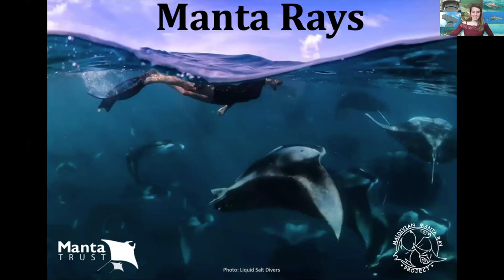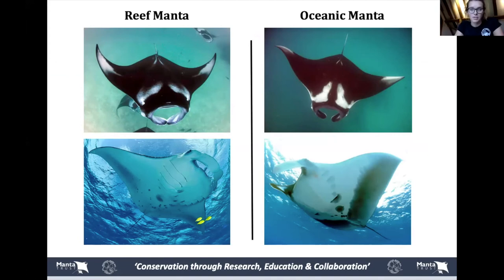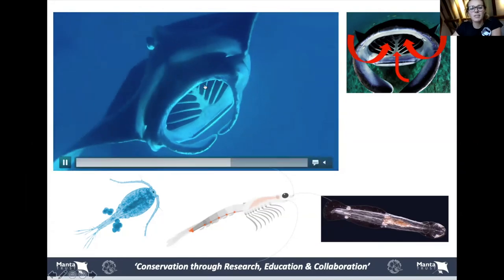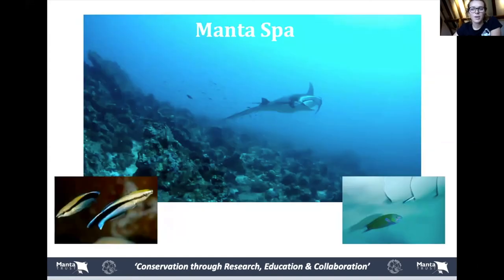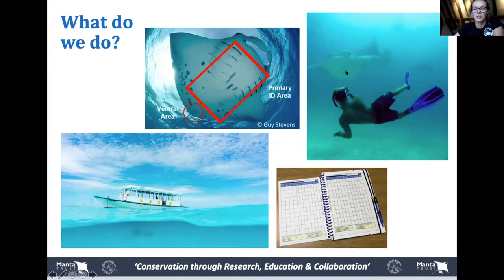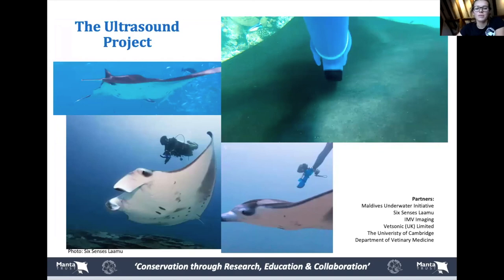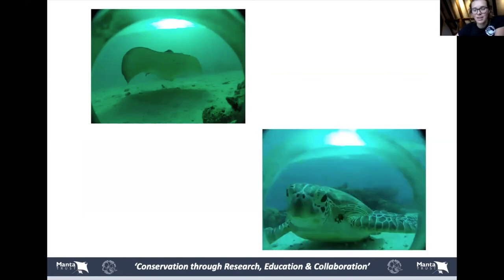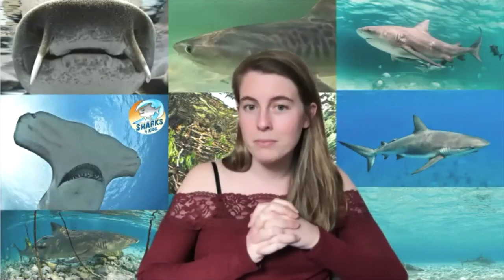Manta Ray Magic with Flossy Barraud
Learn all about these amazing creatures with Flossy Barraud from the Manta Trust.

Flossy is a marine educator and researcher working as the Education and Outreach Manager for the Maldivian Manta Ray Project (MMRP), the founding project of UK-based charity the Manta Trust. Flossy joined the MMRP after completing a research placement with them during her MSc in Marine Environmental Management with the University of York. She now coordinates the charities’ marine education programme with local schools. Flossy has extensive experience researching reef manta rays in the Maldives, using field techniques including photo ID, stereo video programming, underwater ultrasound and remote underwater video.